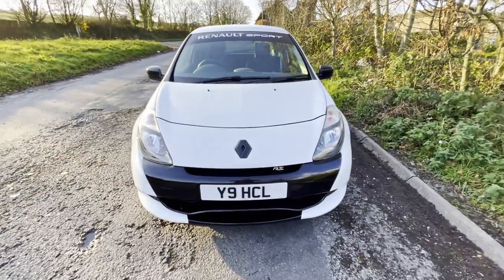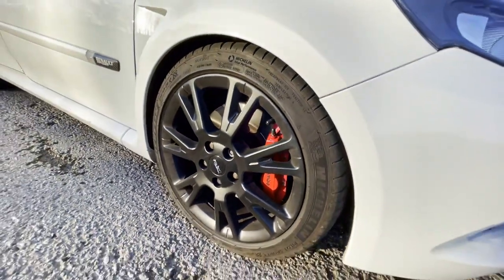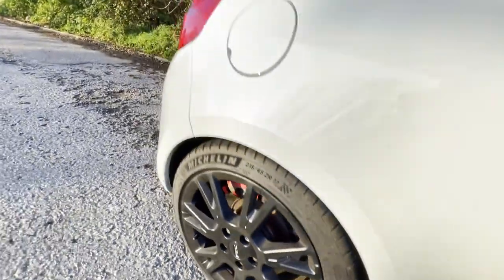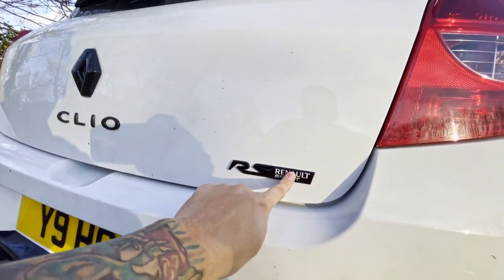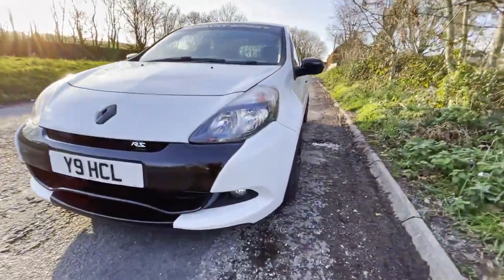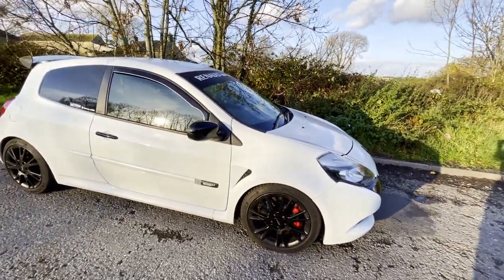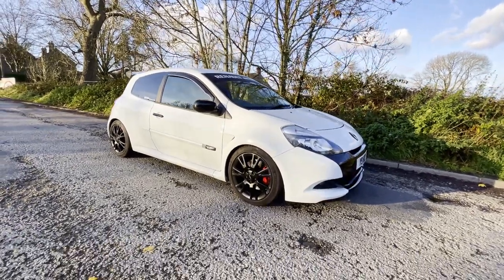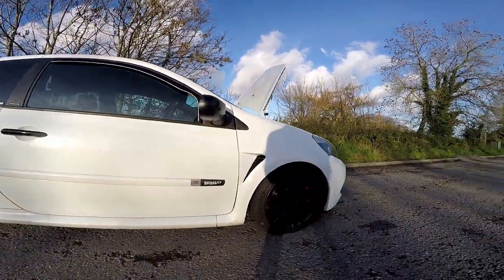Modified Clio RS 200 (All my Mods and Future Plans)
Here is a video giving you a walk around and run through of all my modifications on my MK3 Renaullt Clio Sport RS 200. I have made a fair few changes with it being my first performance car and below are some of the main mods.

- Scorpion Non Res Cat Back Exhaust System
- Bilstein B14 Coilovers
- Eibach 20mm Wheel Spacers
- Ranault Sport Cup Spolier
- Blacked Out Badges
- Ktec Racing Induction Kit (installed in upcoming video)
- Sunstrip
- Front Bumper Wrap
and a few more changed I've probably missed out.